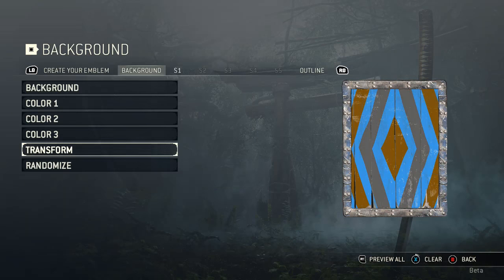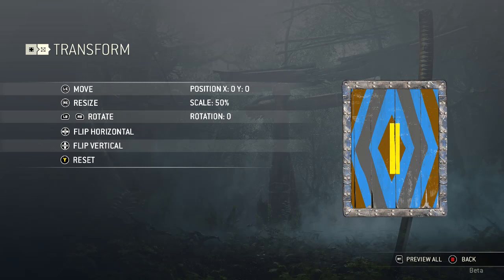Is For Honor for you & Channel Update/Future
MY GAMERTAG: Jaz ueg